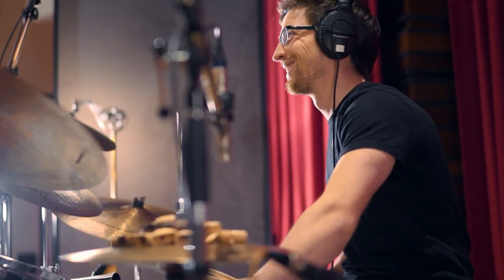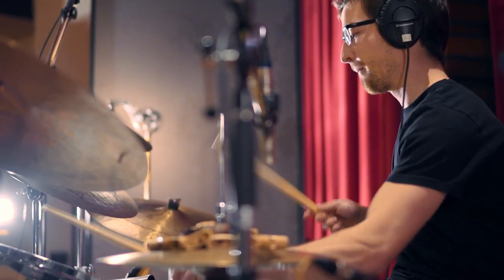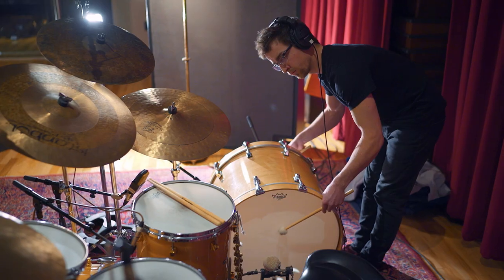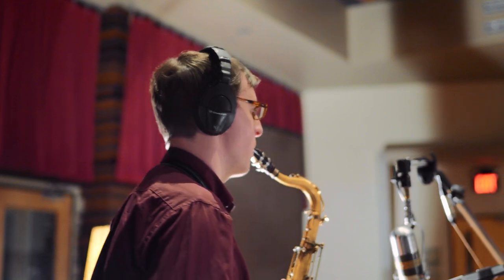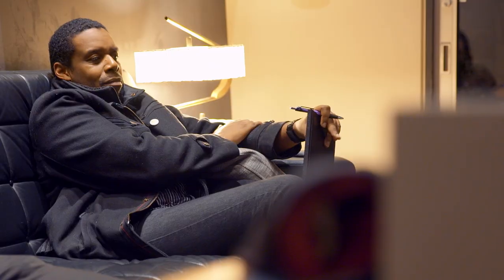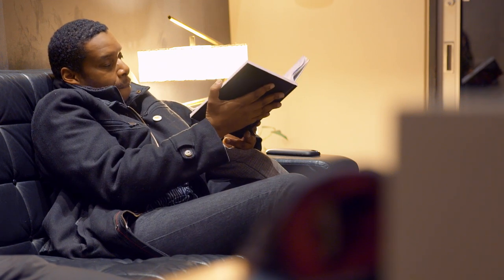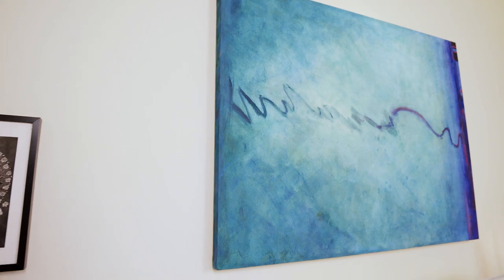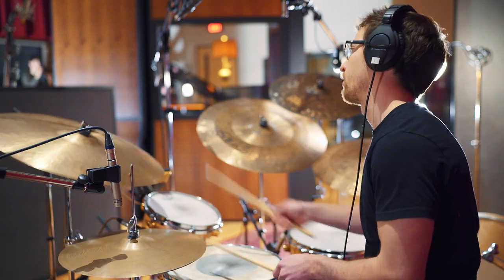Autobahn "Of The Tree" EPK